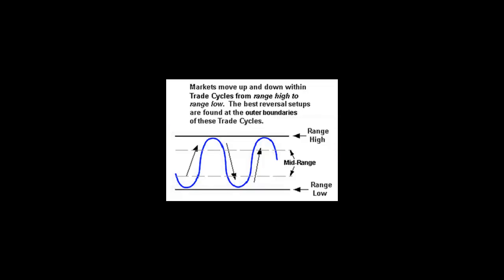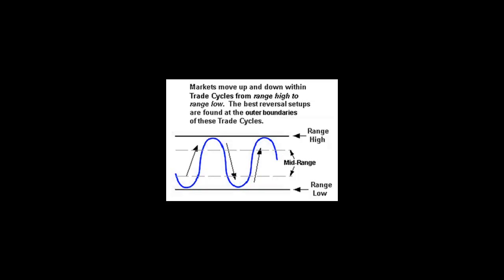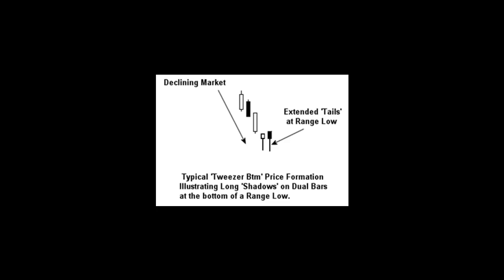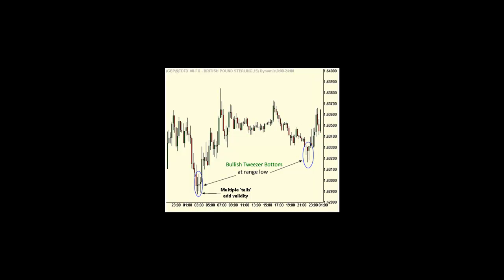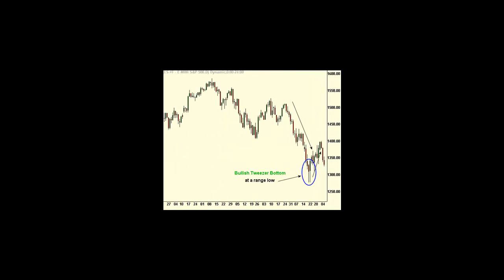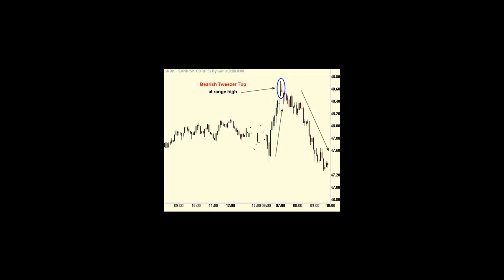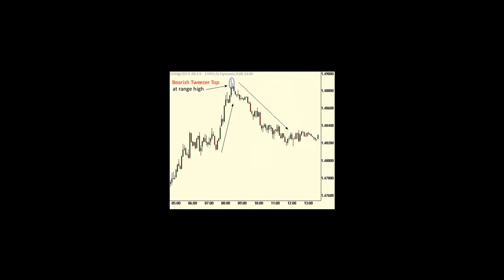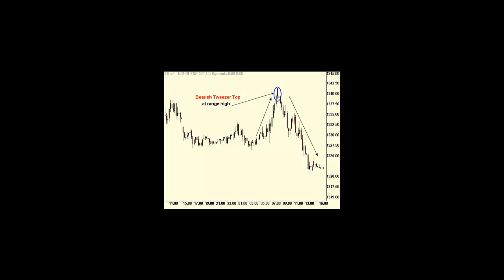HP Chart Pattern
1st of series for high-probability chart patterns.